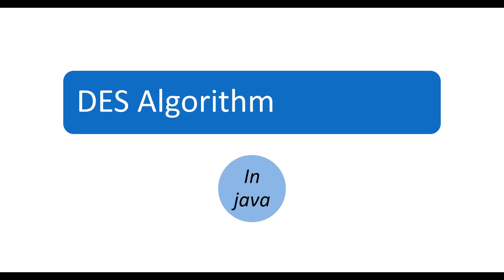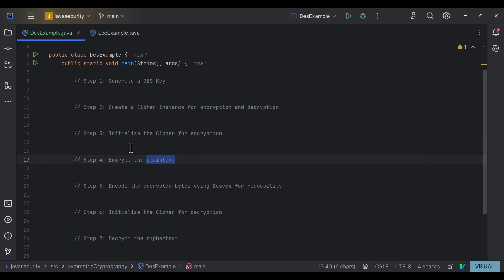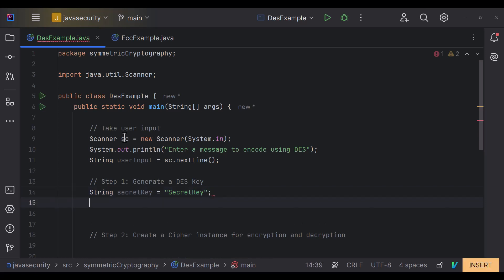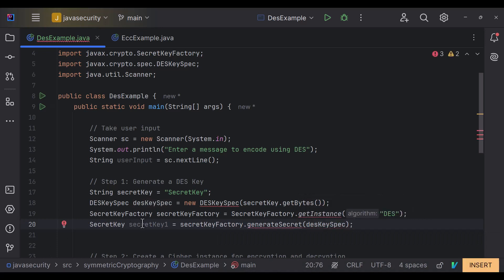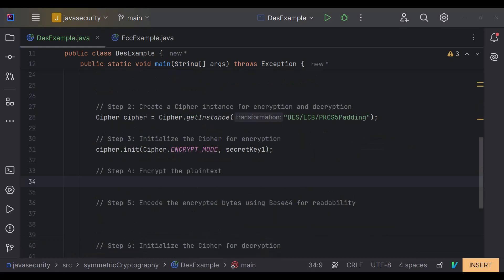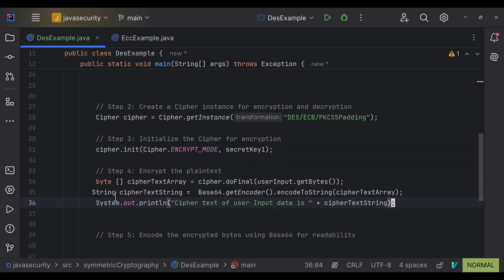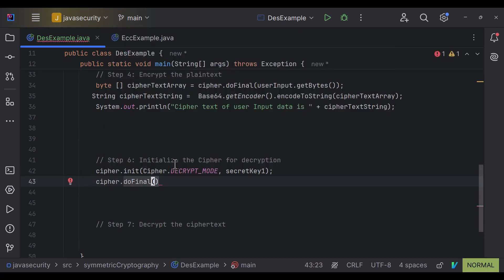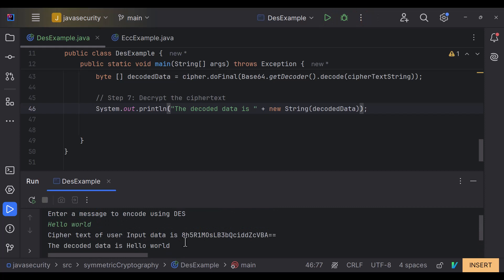DES encryption algorithm in java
Welcome to our comprehensive tutorial on mastering DES (Data Encryption Standard) encryption algorithm and decryption algorithm using javaprogramming .

 In this video, we'll dive deep into the implementation of DES, covering key concepts, Java code examples, key generation, encryption, decryption, and more.

In this tutorial, we'll delve into the significance of the DES (Data Encryption Standard) algorithm for ensuring data security and explore the principles of symmetric encryption. We'll learn how to generate a DES Key in Java and initialize the Cipher class to create an instance of the DES algorithm. Additionally, we'll configure the Cipher instance for the DES algorithm with specific DES specifications and padding. Furthermore, we'll demonstrate the step-by-step process of data encryption and decryption using DES in Java, accompanied by code examples.

Whether you're a beginner or an experienced Java developer, this tutorial will equip you with the knowledge and skills to implement DES encryption effectively in your projects.

Related question for DES algorithm.
how to calculate initial permutation in des algorithm
how to implement des
how does data encryption standard work
why is des insecure
what is des
is des a block cipher
is 3des secure
how long to crack des
how to do des algorithm
how does des algorithm work
how does the triple des algorithm work
how to des
what is des and aes?
what is double des and triple des?
why is des no longer secure?
what is aes and des in encryption?
how many xor operations are used in des cipher?
what is the strength of des?
why does the des function need an expansion permutation?
what is des in cryptography?
what is des algorithm?
what is permutation in des algorithm?